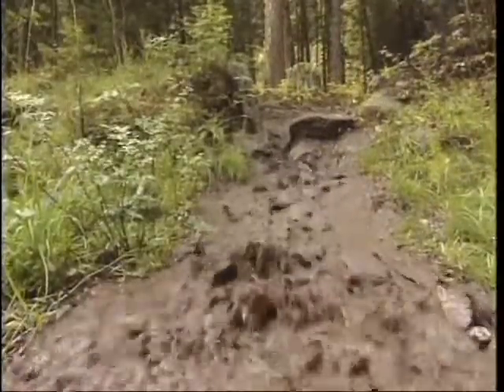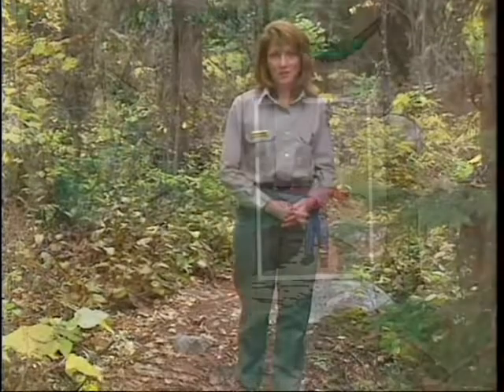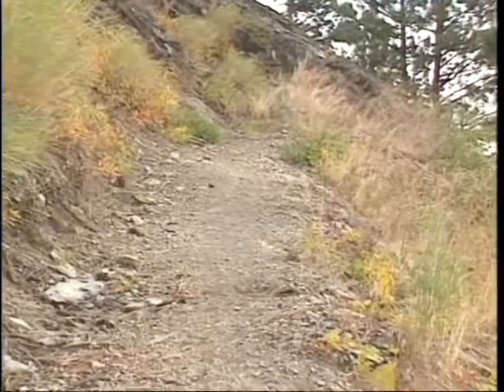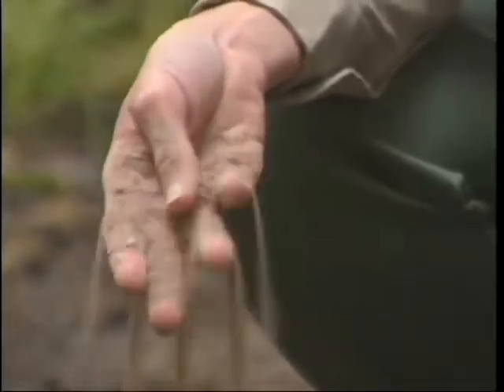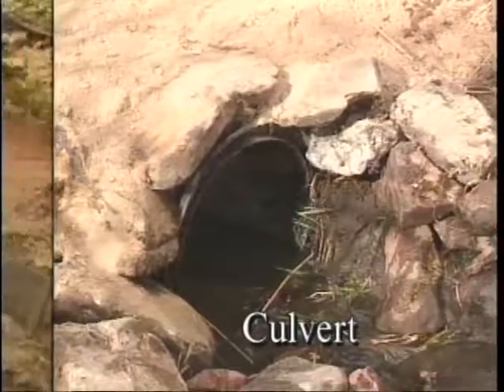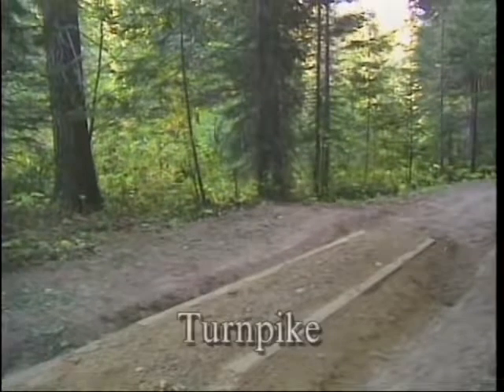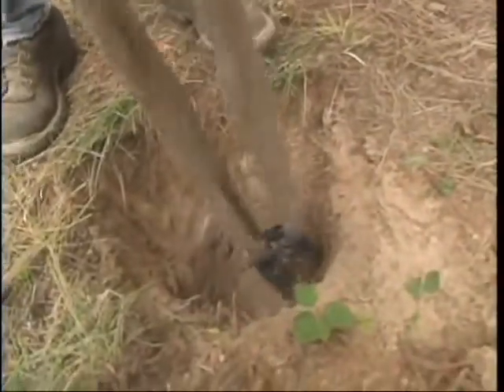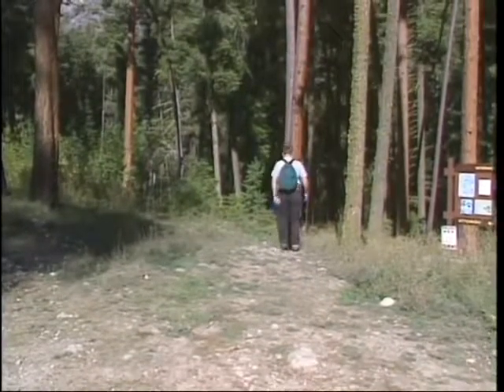Basic Trail Maintenance | US Forest Service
"The United States Forest Service (USFS) is an agency of the U.S. Department of Agriculture that administers the nation's 154 national forests and 20 national grasslands, which encompass 193 million acres (780,000 km2). Major divisions of the agency include the National Forest System, State and Private Forestry, Business Operations, and the Research and Development branch.[3] Managing approximately 25% of federal lands, it is the only major national land agency that is outside the U.S. Department of the Interior."

Credit: Forest Service (Federal government video productions are generally public domain, but any copyrighted content such as music that has been found in this recording has been registered with the appropriate rights holder.